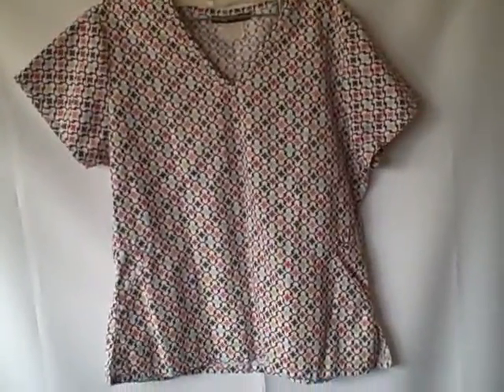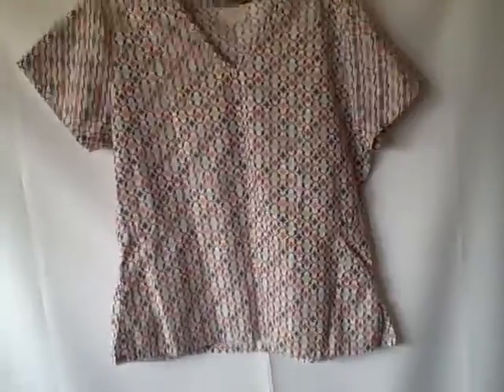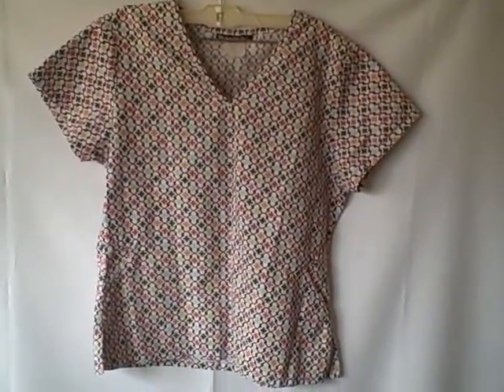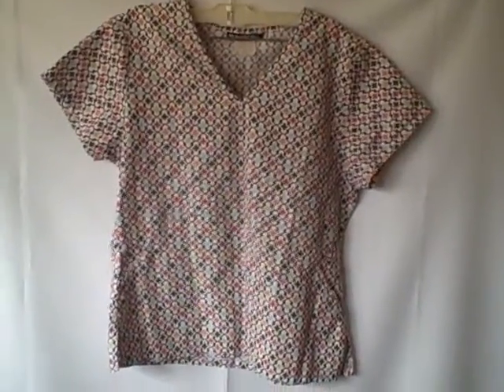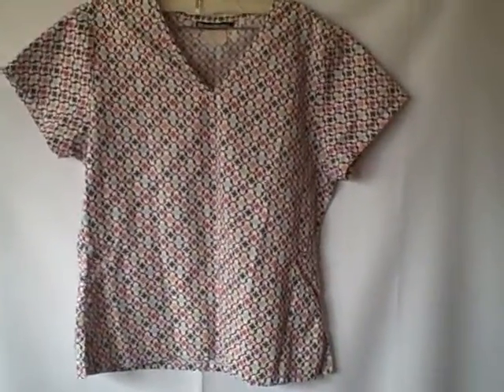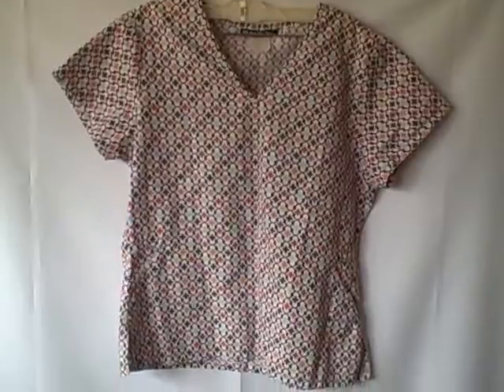215S Los Angeles Rose Scrub Top Short Sleeve 2 Pocket V-Neck Pullover size S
For sale a used scrub top. Scrub is in real good shape with no rips, holes, or stains. Scrub is a short sleeve, 2 pocket (both on bottom with side entry), V-Neck, pullover. This item is for sale.